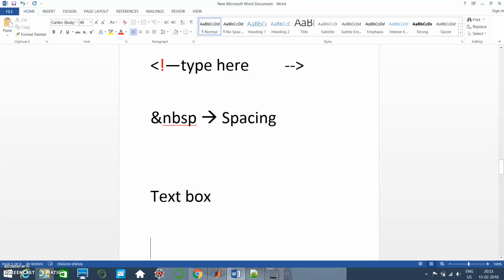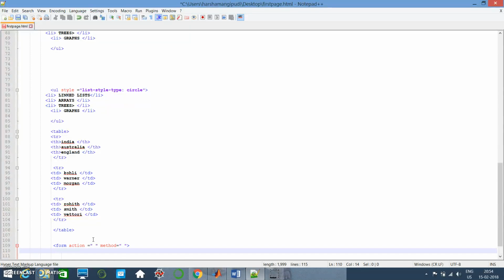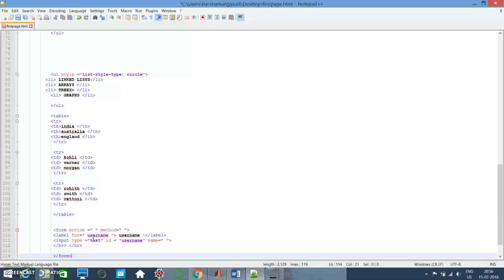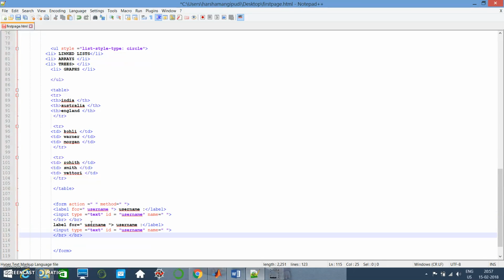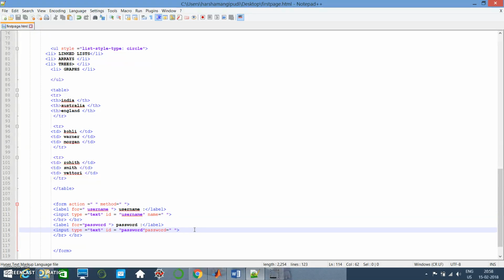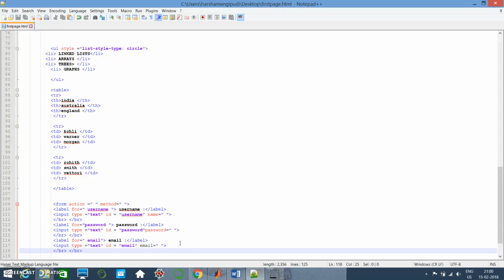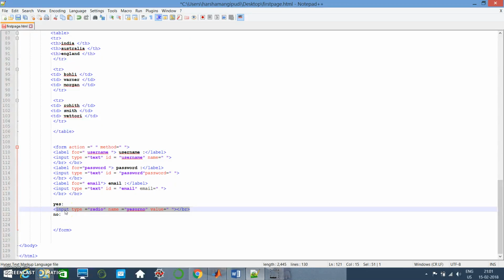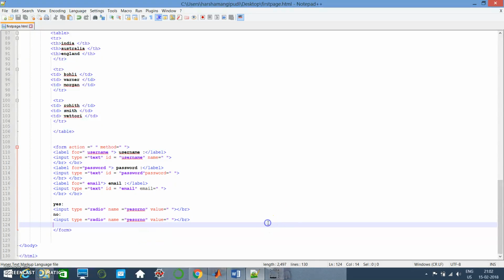CREATING TEXT BOX AND RADIO BUTTON || LECTURE 7